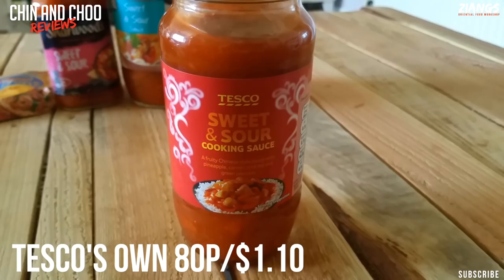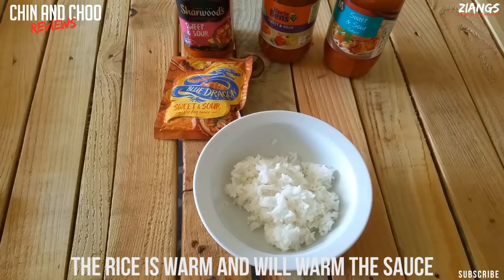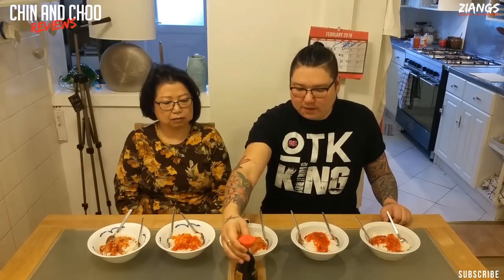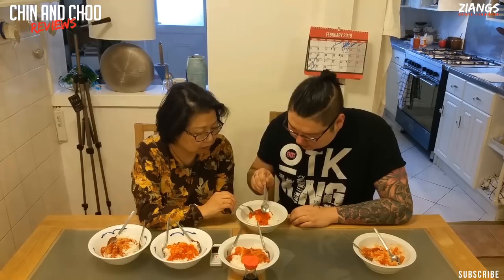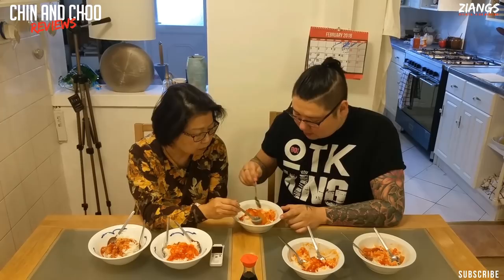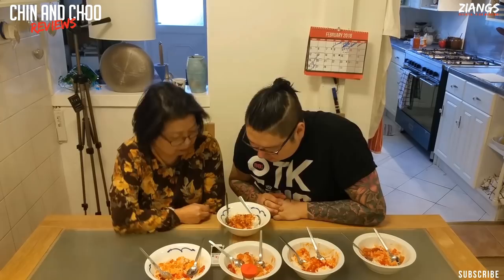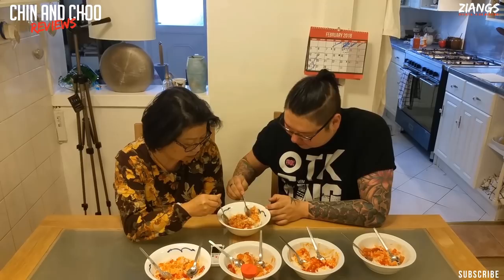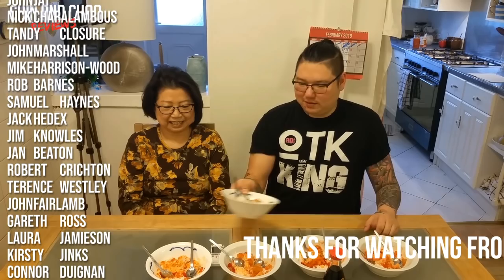High street brand sweet and sour sauce taste test [Re-upload form Ziangs]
Hello and welcome to our new channel where we test, review and give our honest thoughts on all oriental food topics and products.

Link to curry paste

So if you could find it in your heart to donate just $1 a month for as a thank you for all the help we give you, that would be amazing,
Get access to ingredients lists, videos before they are published on youtube, extra hints and tips, and much more.

Insatgram: @ziangsorentialfoodworkshop

If the online store takes off we will be able to do videos full time as we would stop cooking and do this instead.

We have 3 generations of Chinese/Malaysian chefs in our family and all love cooking, as a family have owned takeaways and restaurants in the UK, Brunei, Malaysia and Hong Kong. We are not just 2 people who think we know how takeaways do things because we are Chinese, we know how they do things because we'd done it for generations, we're here to teach you the secrets that they don't want you to know, we love cooking and can't wait to share what we know with all of you :)

Kind of wok that a takeaway would use round base (this is what most takeaways use)
Best kind of cooking utensils for use with an iron woks (used in takeaways)
1.8L Rice cooker (if your serious about Oriental cooking a rice cooker is a must)